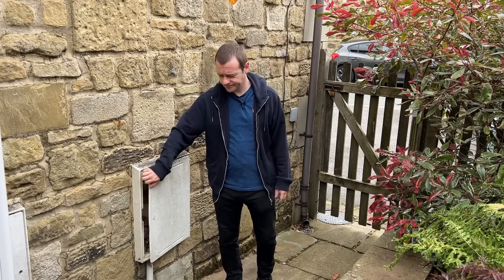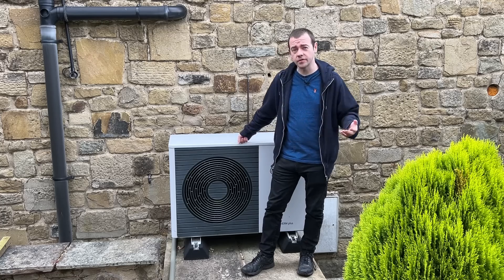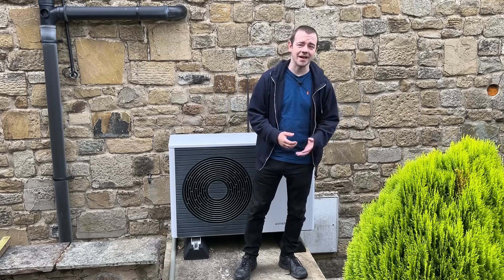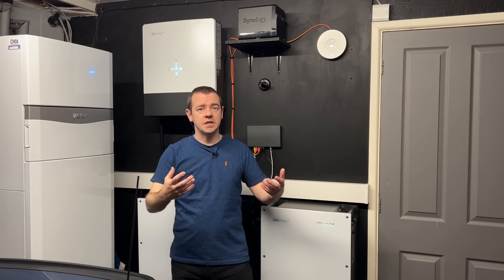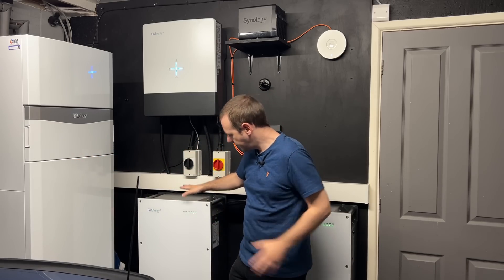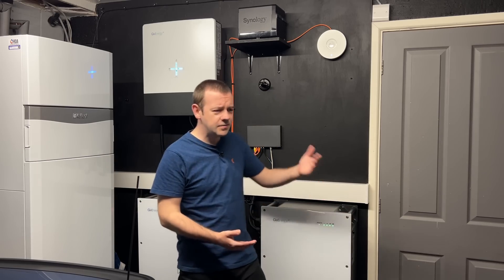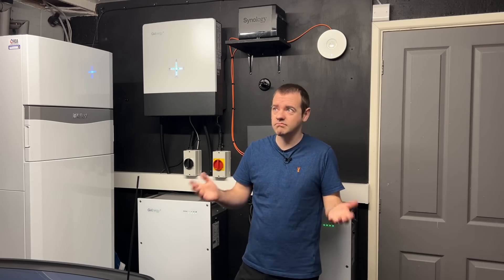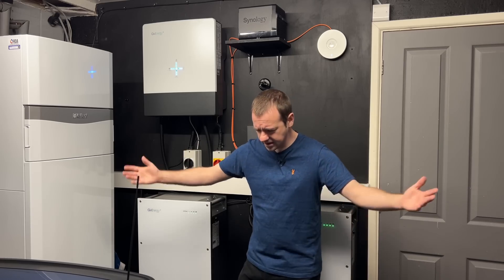We've Had Gas Removed, Now Reliant Completely On Electric!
Now the gas hob has gone, the gas meter has been removed! This saves us money of course, but what happens now we're reliant completely on electricity?